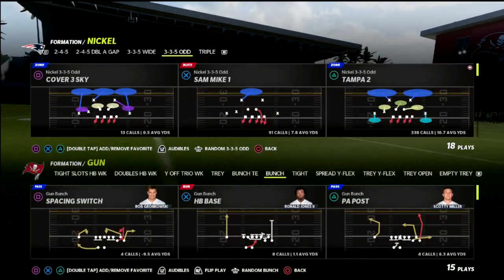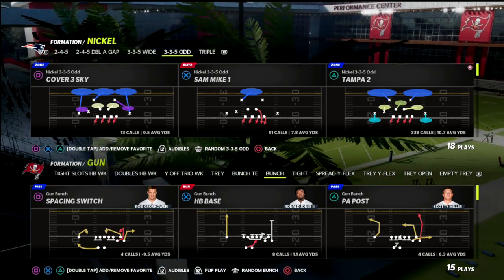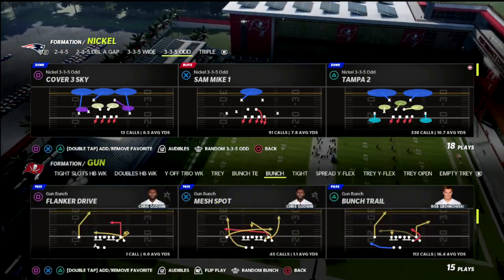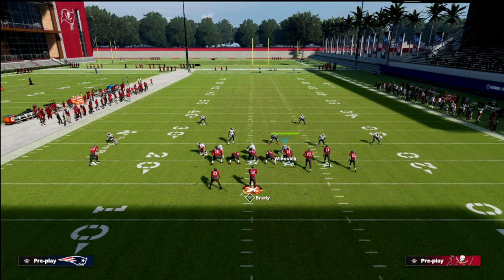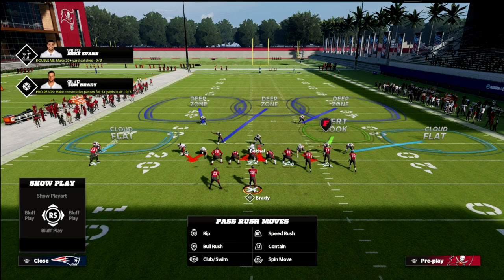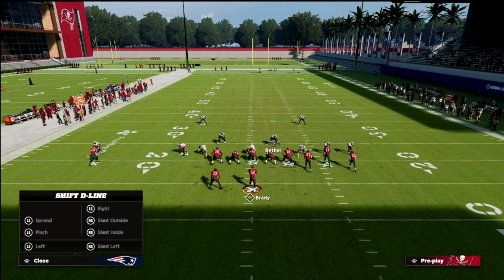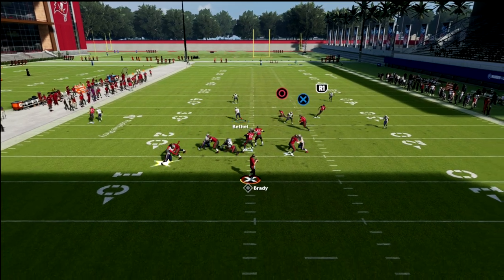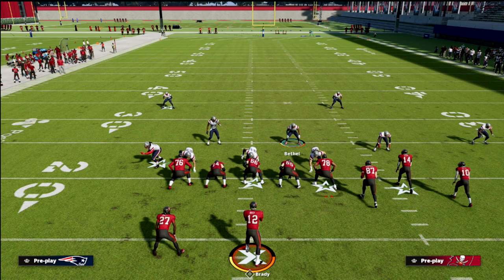I've Said From Day 1 This IS THE *BEST* Base Defense In Madden 22